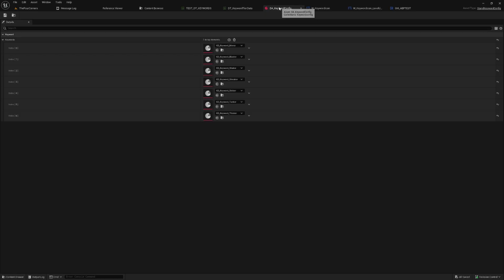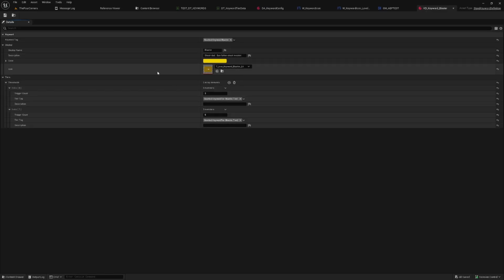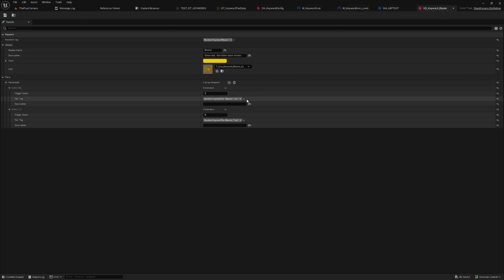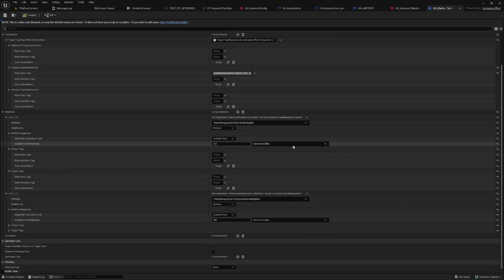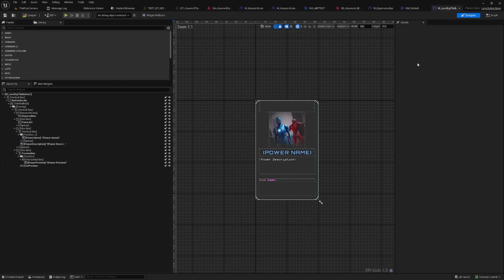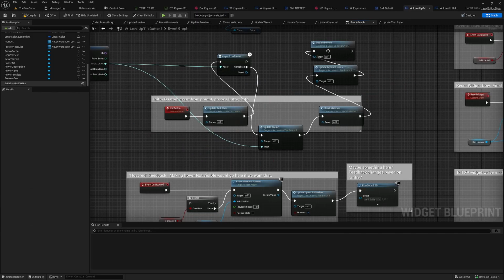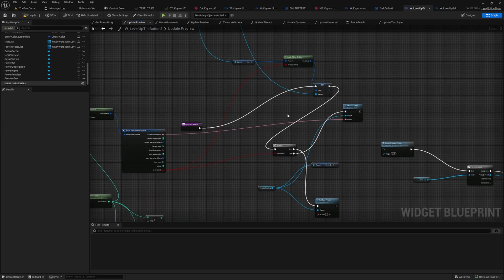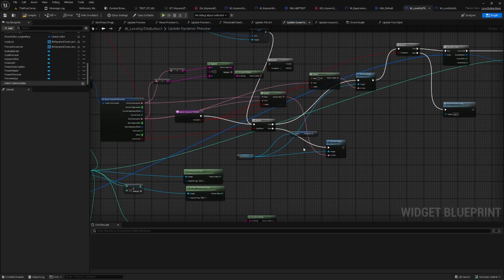[Devlog #7] How I Built 50 Unique Powers in 30 Days: Keyword System Part 2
Keyword System pt.2: Breaking down how I use Data Assets to drive various parts of Hyper Vyper's Ability UI. This makes adding new powers and keywords significantly faster, and reduces the amount of time we have to go spelunking in widgets as the game grows.

Hyper Vyper is a third-person action-deckbuilder. Check us out!